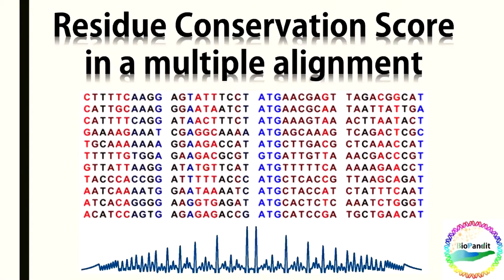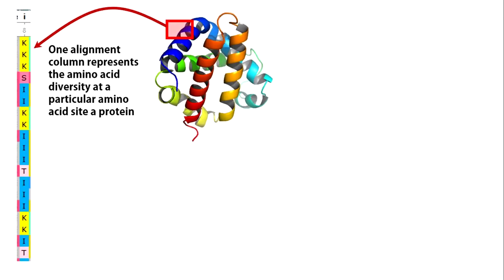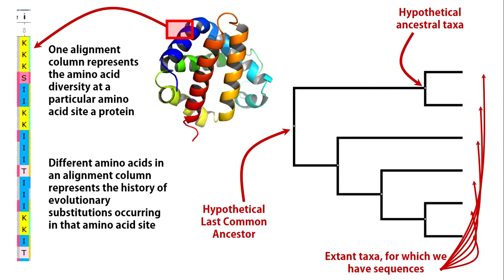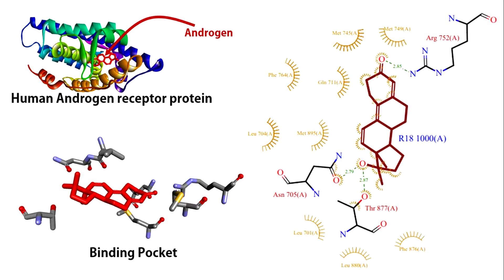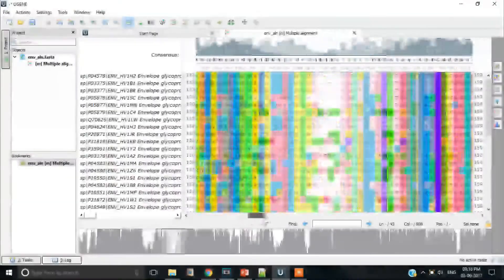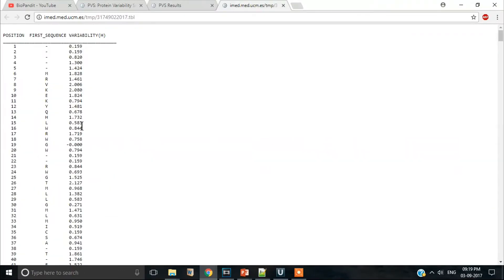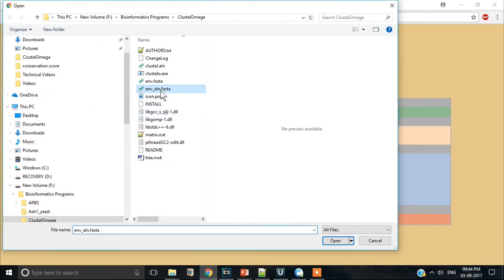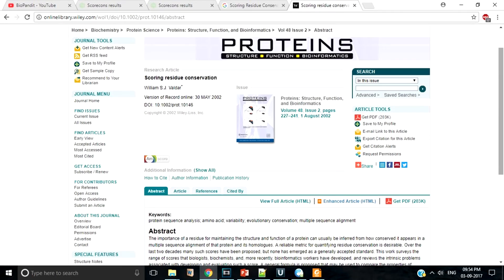Residue Conservation Score in a Multiple Alignment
Video Description
In this video, we discuss different theories of estimating residue conservation in a multiple alignment. Starting from Shannon entropy we show how this score expresses the sequence variation at different alignment columns of a multiple alignment. We discuss the limitations of conservation score and depict how a simple normalization approach scales this score within the range of 0 to 1 to depict residue conservation. We further depict the use to two online tools: Protein Variability Server and Scorecons to estimate sequence variation using a multiple alignment input.